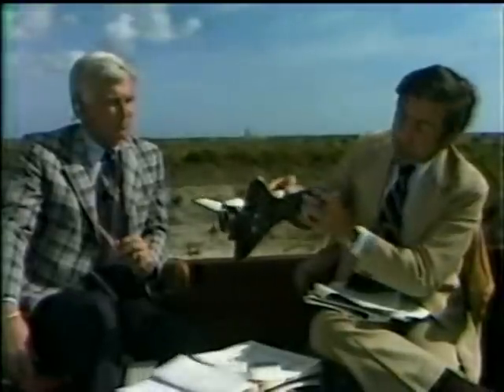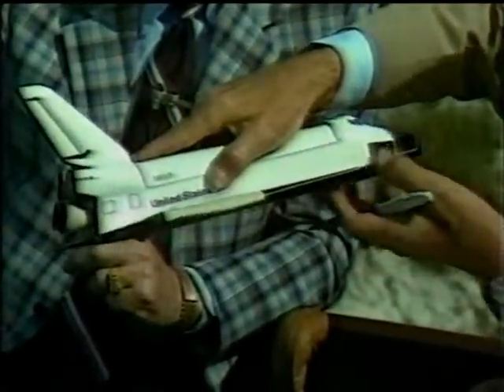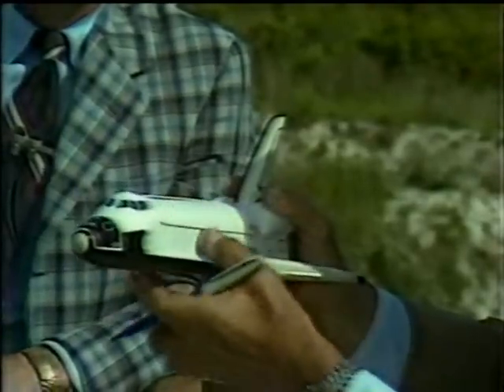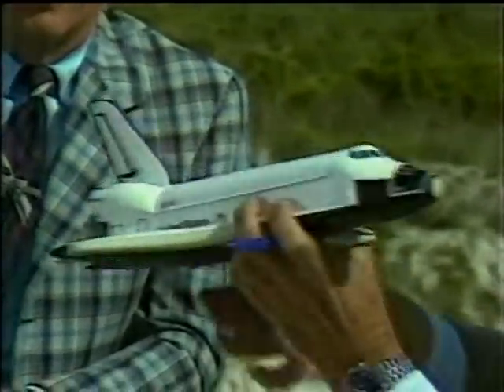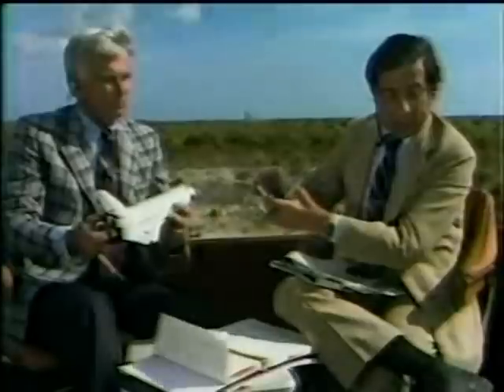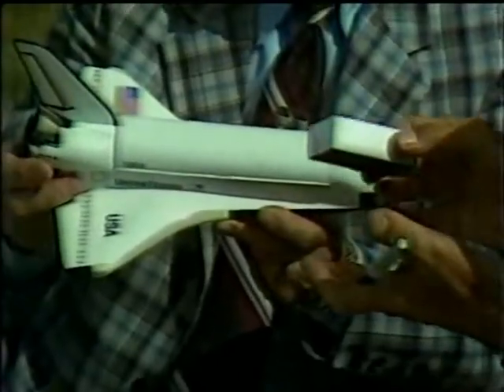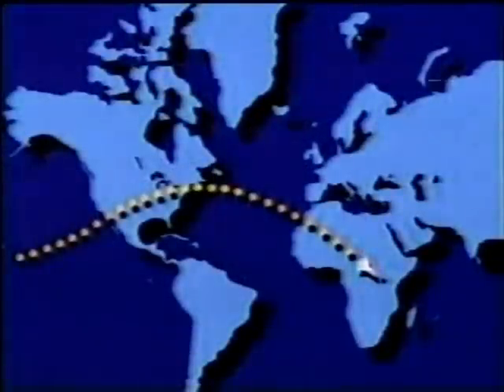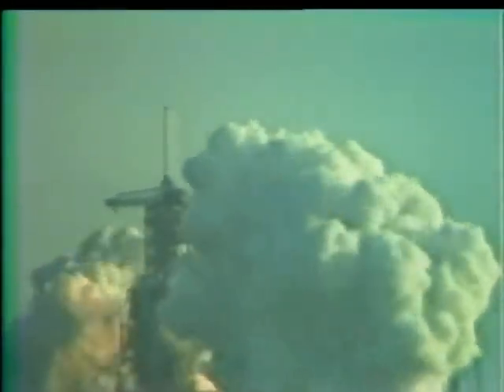ABC News Coverage of STS-1 The Frist Space Shuttle Mission Part 16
From April 12th 1981,ABC Covers the very first Space Shuttle Launch. (Columbia)
Coverage Anchored by Frank Reynolds and Jules Burgman with Astronaut Gene Cernen